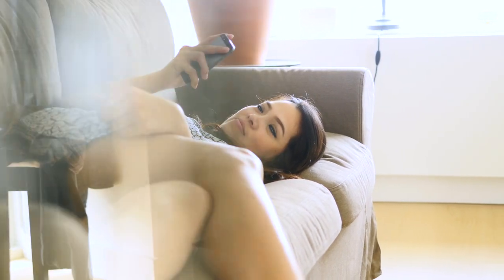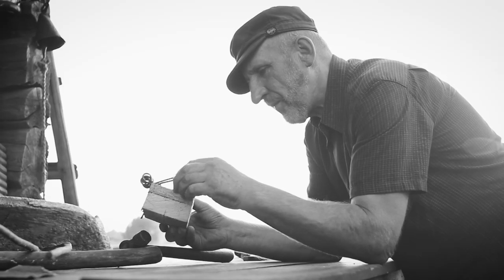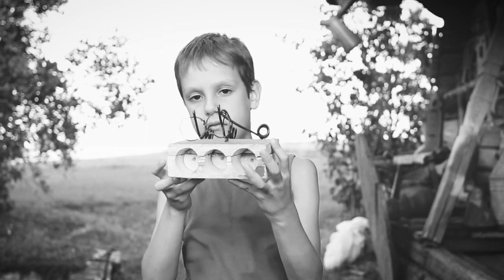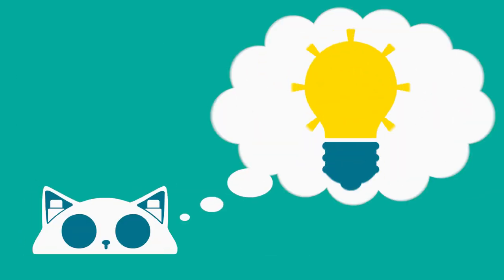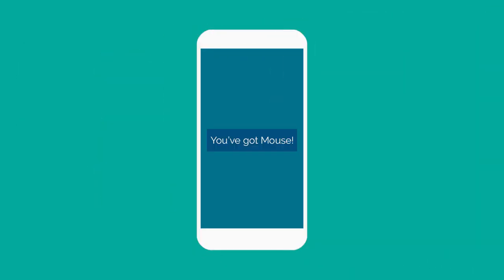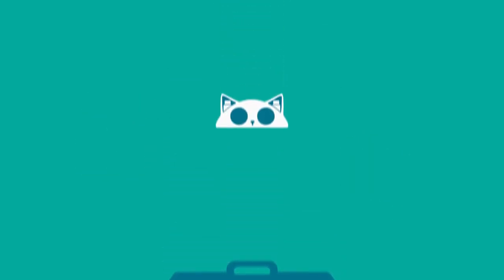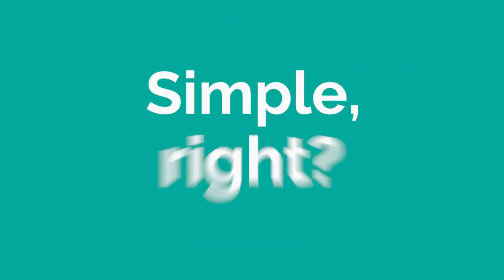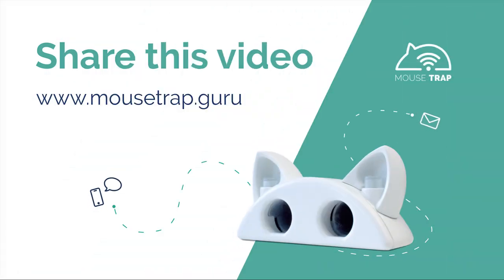Smart Mouse Trap Full Story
The Smart Mouse Trap is the world’s first fully smart pest control device, combining SMS and email notifications with a safe, chemical-free design.
The Smart Mouse Trap began life 50 years ago, when the grandfather of company founder, Donatas Zaveckas, pioneered a chemical-free mousetrap design to deal with pest problems. Sadly however, he passed away before he could put his design into mass production.